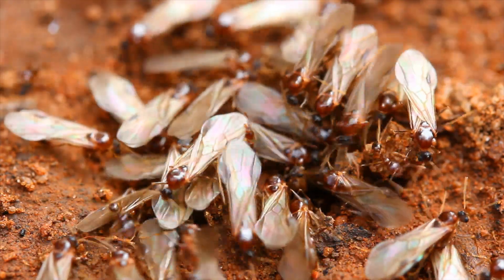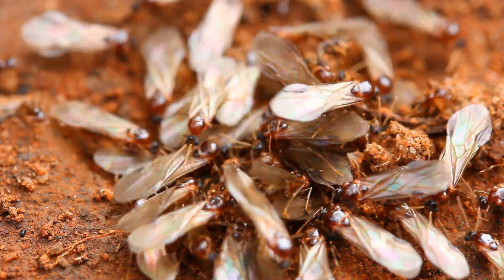Investing In Triple Net Commerical Real Estate (NNN Leases)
If you are investing in Triple Net (NNN) Commercial Real Estate, there are definitely some things that I will caution you about on what to look for if invested in this type of real estate investment.  A Triple Net Lease is also referred to NNN or Net, Net, Net where the tenant picks up the tab for real estate taxes, insurance and maintenance.

Triple Net Properties usually provide a lower cap rate however investors love these properties because they are usually less headaches as many will not have to deal with any ongoing maintenance or issues with the property.  However, in this video, I talk about two different triple net investments that I brokered that have gone bad.

Get Over 140 Videos in 5 different courses at a HUGE Discount!!  Use Code YES

BROKE to Financially FREE!  Video Course.

I am a strong believer that good sleep and rest is imperative to be successful.  My personal bed with SpineAlign

If you are investing in Vacation (Airbnb) properties, it is imperative to ensure you are getting accurate data on income.

Need phone numbers? FSBO's, Expired Listings, For Rent By Owners, Pre-Foreclosure (Short Sales), Geo Areas - The link below will waive their $149 sign on fee!!  Explode your business right now!